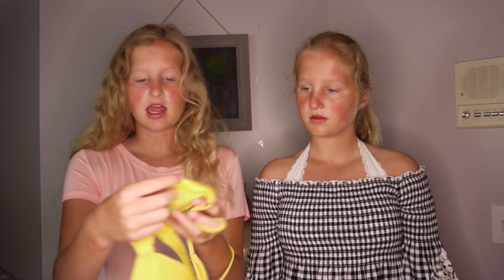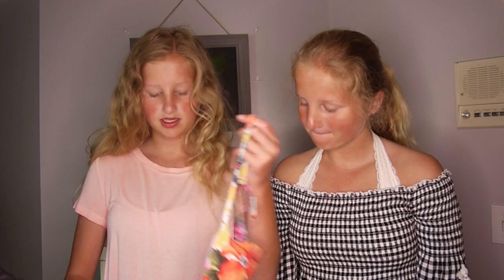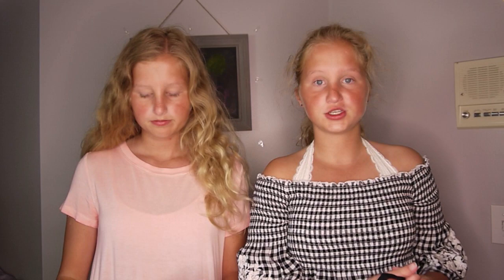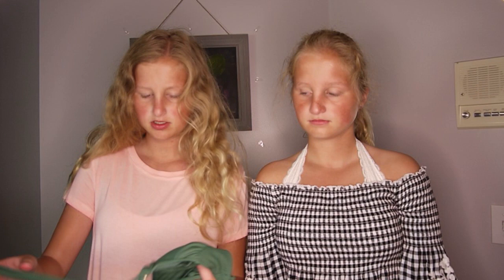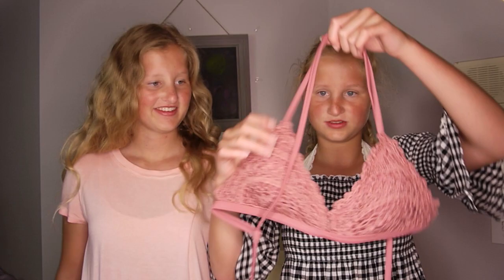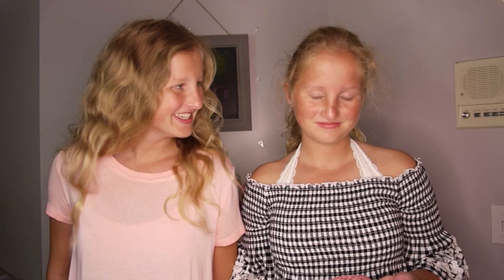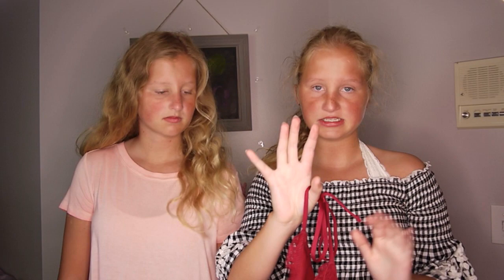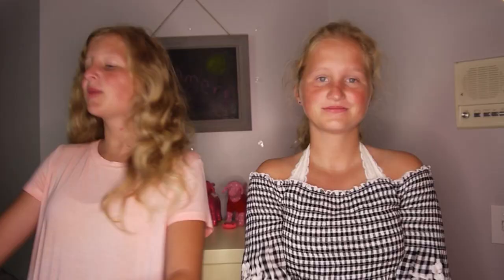OUR SWIM SUIT COLLECTION